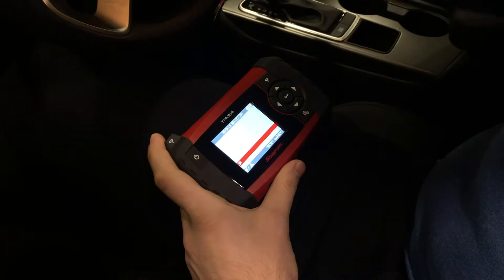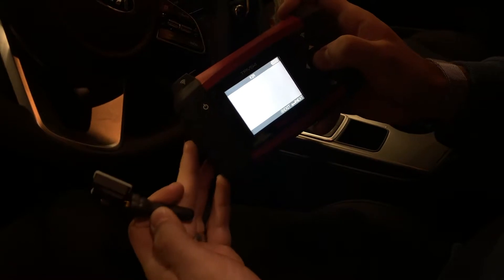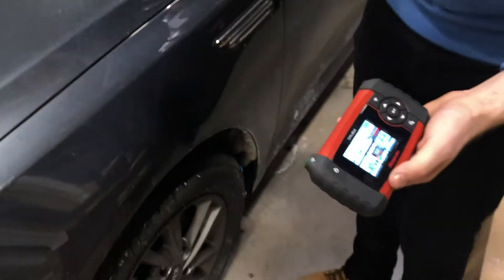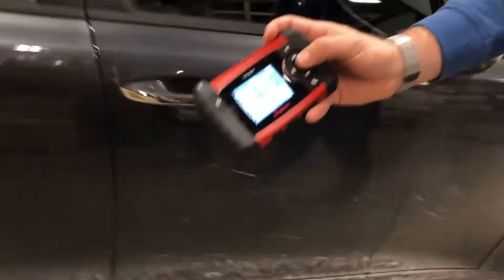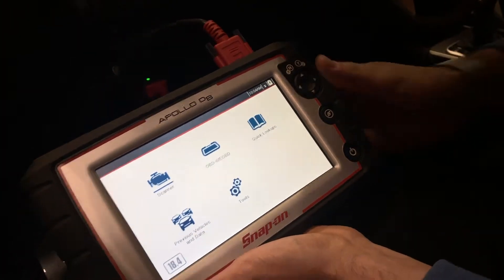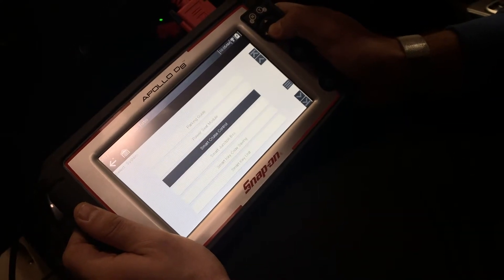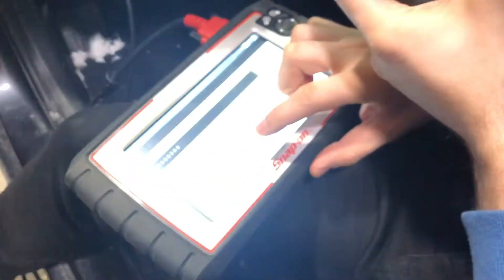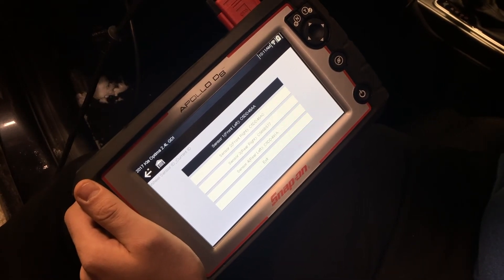Snap-on® TPMS4 Relearn for Kia Optima with Apollo D8 Scan Tool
How to perform a TPMS relearn on a Kia Optima using a snap-on TPMS4 and a snap-on Apollo D8 scan tool.